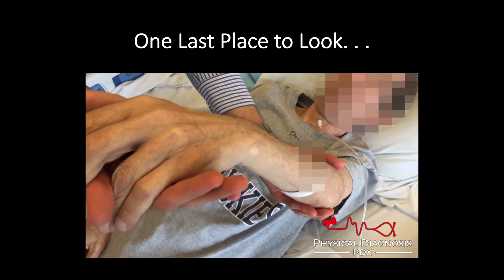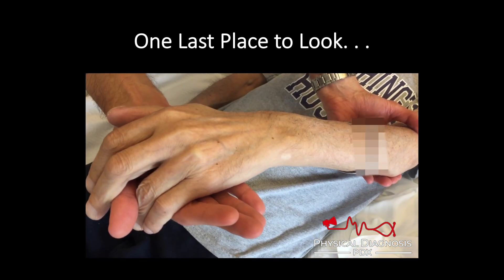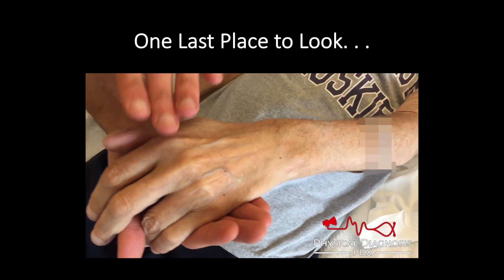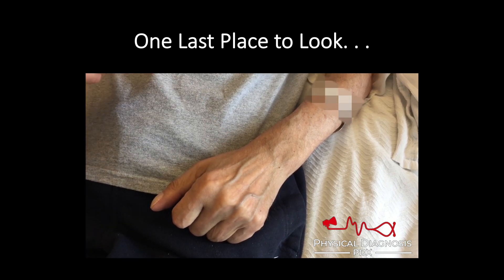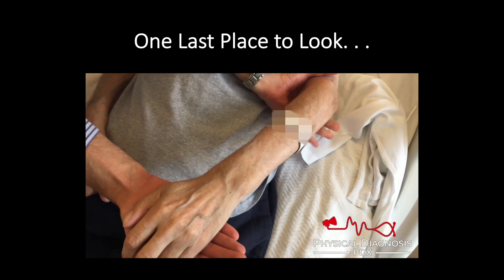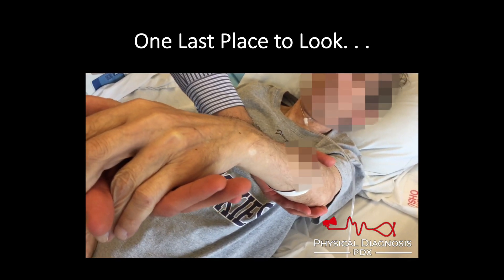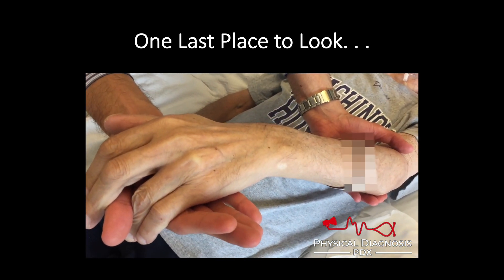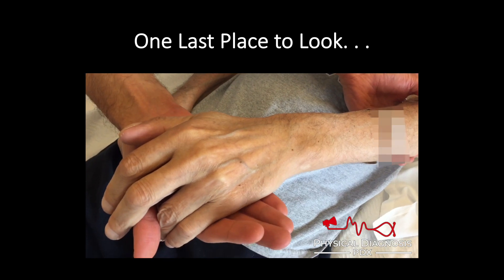Jugular Venous Pulse: Hand Vein Assessment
Learn how to use the hand veins to estimate central venous pressure. Link to the full talk